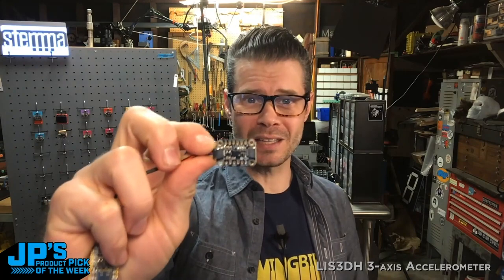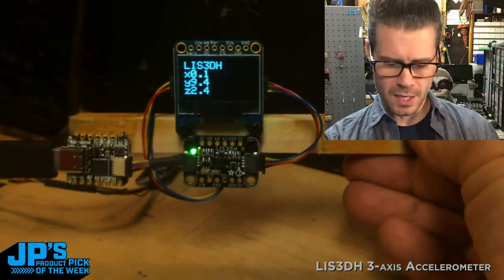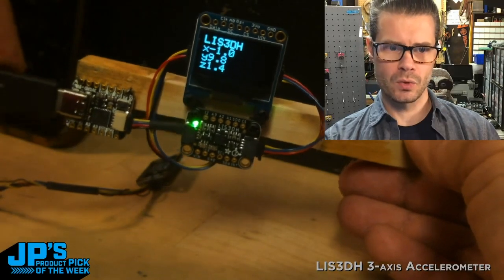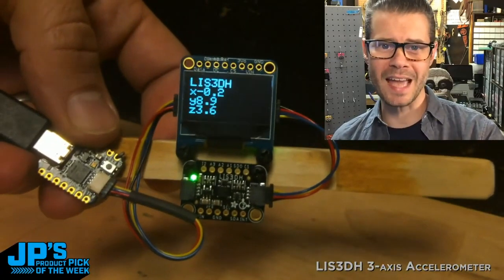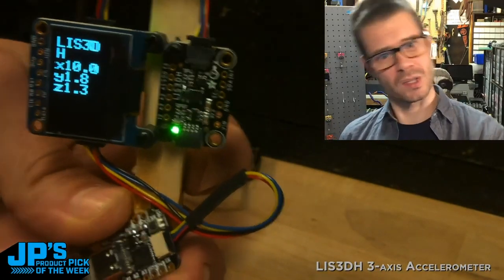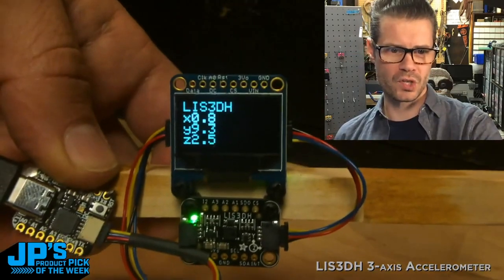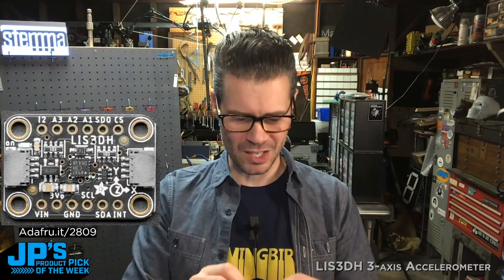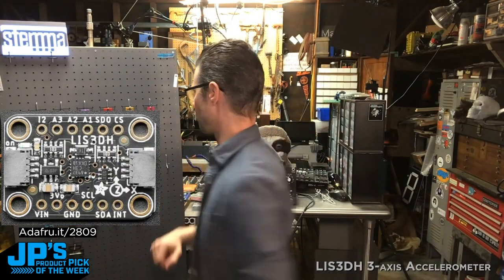JP’s Product Pick of the Week RECAP LIS3DH Accelerometer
Recap of JP’s Product Pick of the Week LIS3DH Triple Axis Accelerometer STEMMA QT